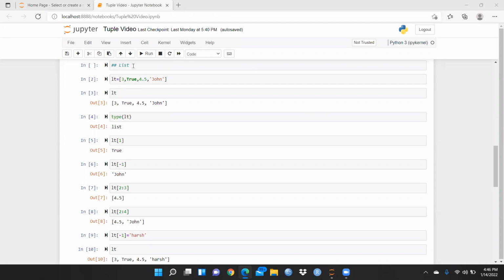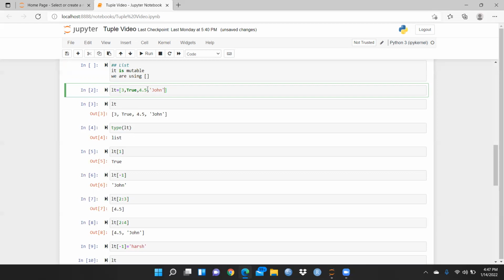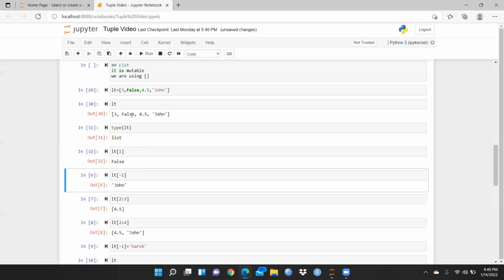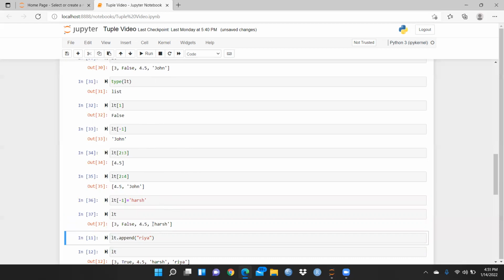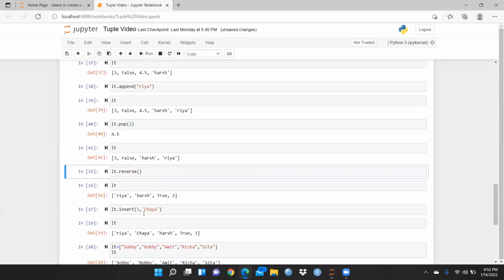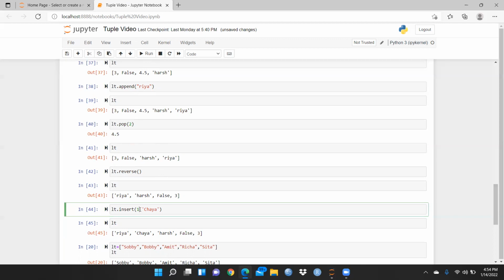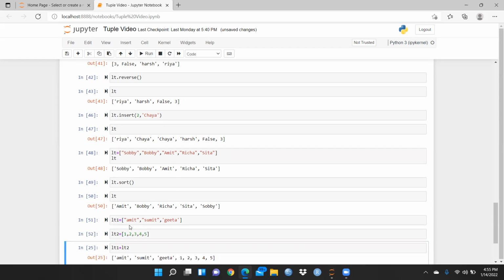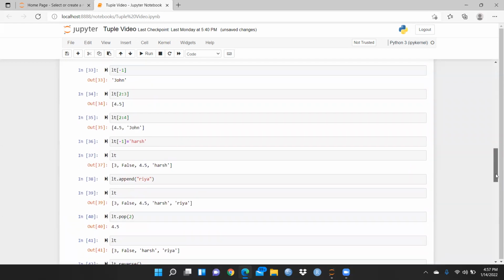6. How to Operate List Using Python(python)(list)(data frame)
How to Operate List Using Python(python)(list)(data frame)
researchmethodology sem spss AMOS smart PLS-SEM#smartpls-sem#factoranlysis#clusteranlysis